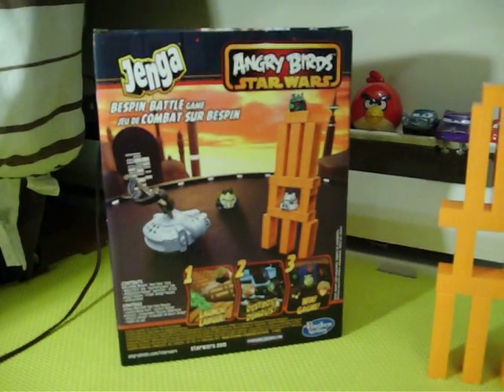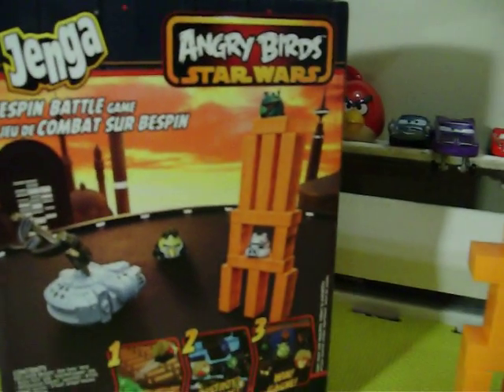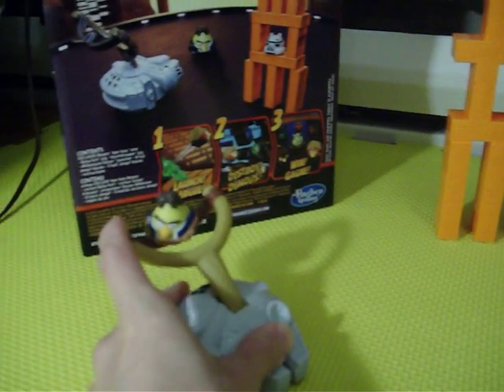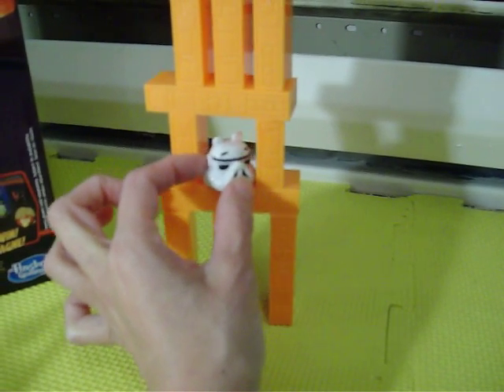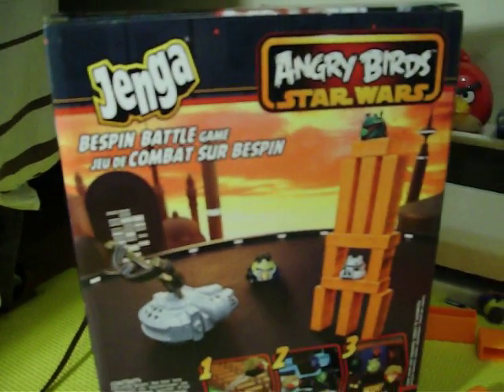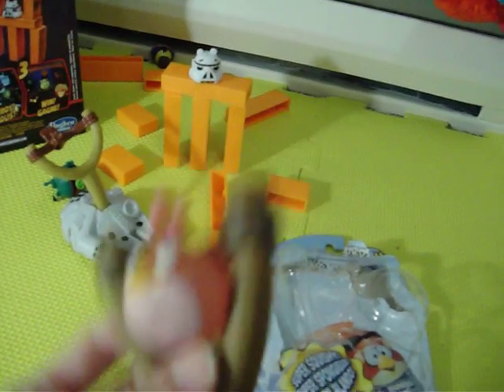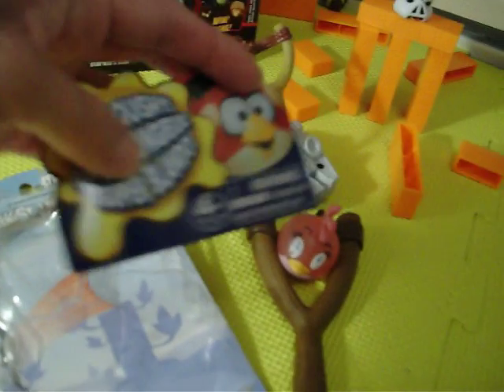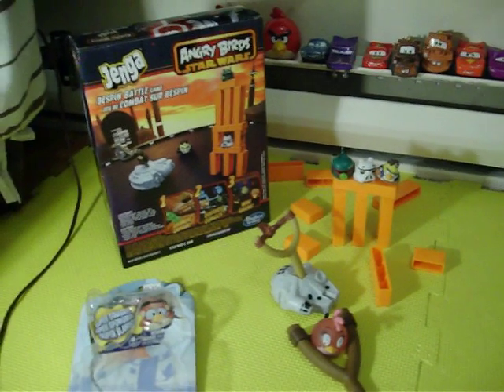ANGRY BIRDS STAR WARS Jenga Bespin Battle Game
I am showing this angry birds star wars jenga blocks game. it comes with Bespin Han Solo bird, Boba fett pig, stormtrooper pig,millennium falcon launcher, 8 full jenga blocks and 3 haif jenga blocks with instructions.